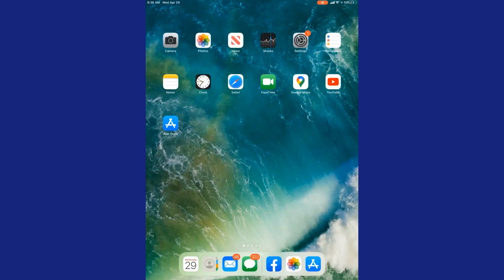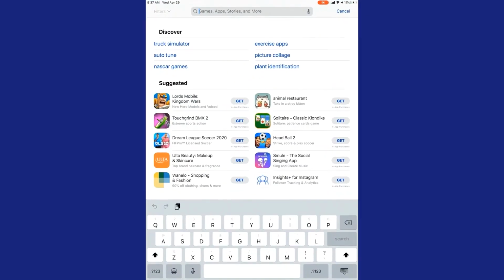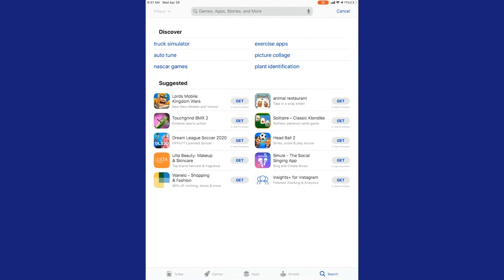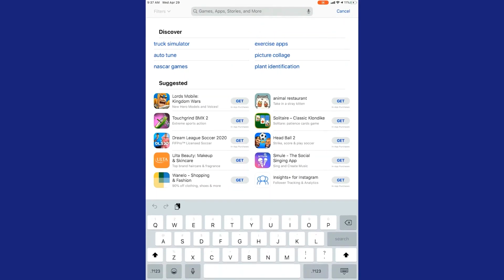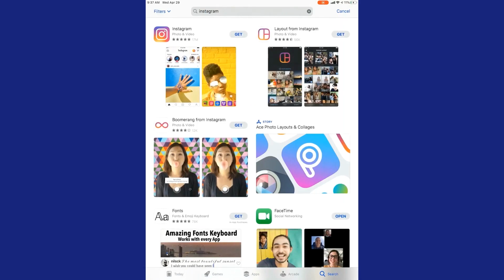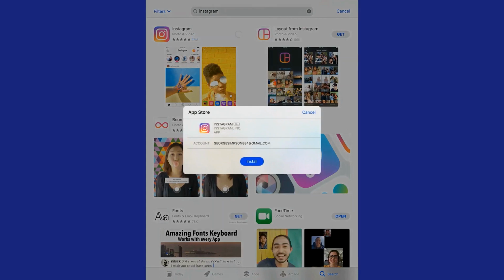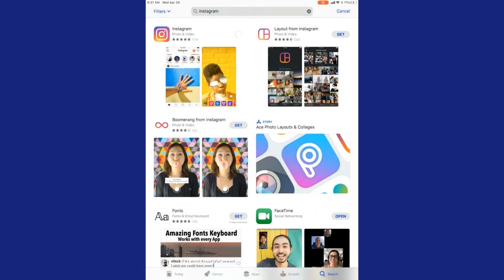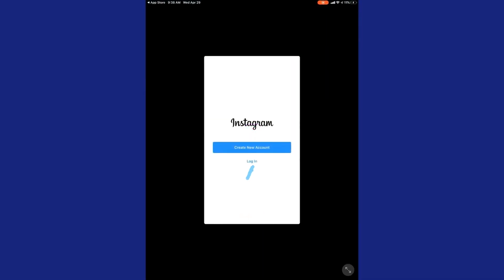How To Download Instagram To An Apple Device